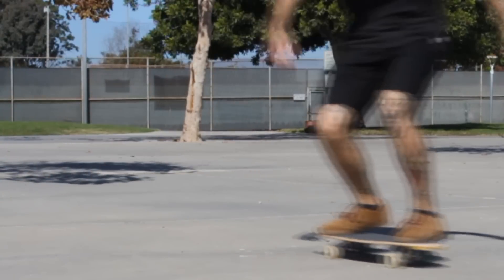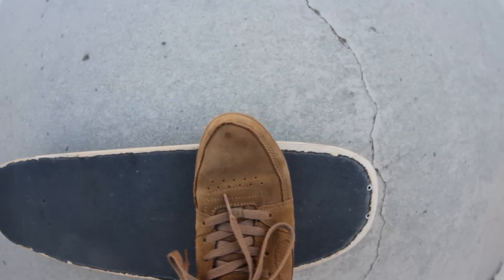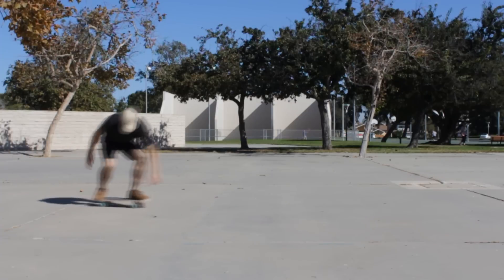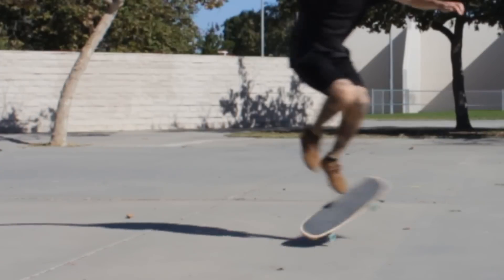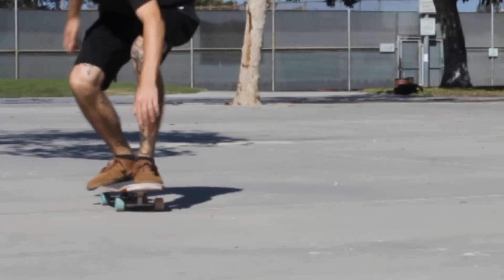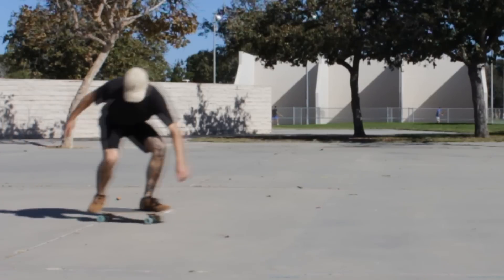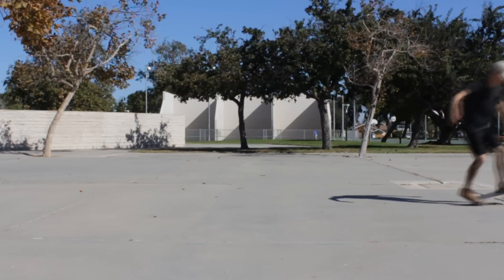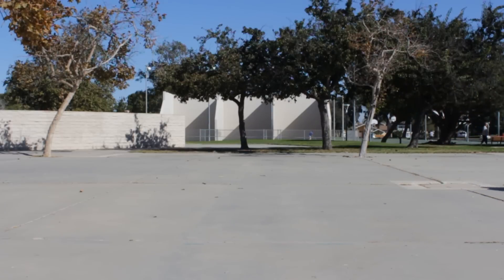Freestyle Trick Tip: 540 Shove! Why I Freestyle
The 540 shove can be a freaky one at first, but once you get comfortable flinging yourself forward, it's a super fun one.

Let me know what you liked, what you didn't, and what you want to see in future episodes.